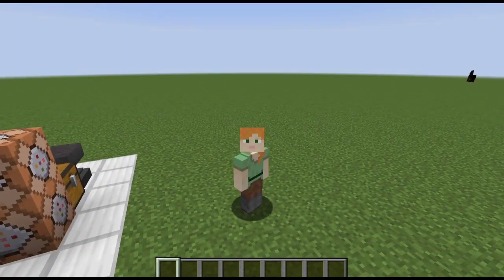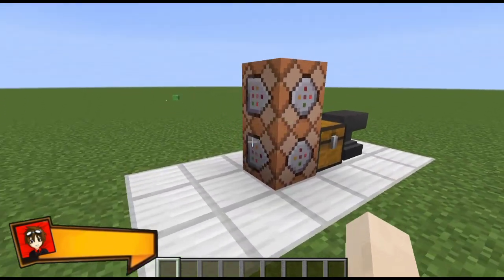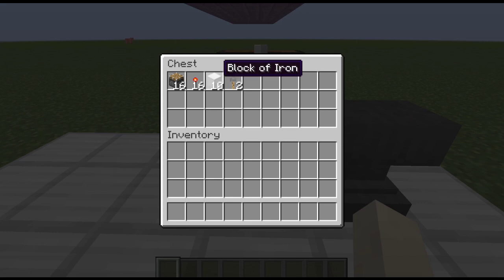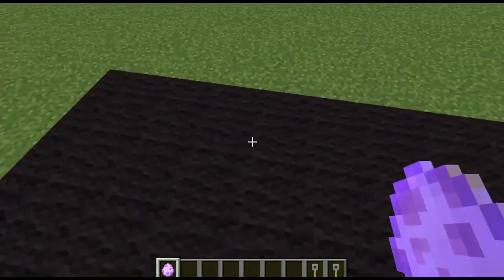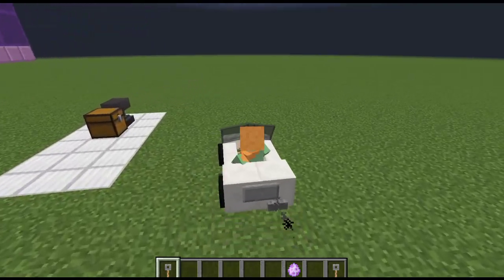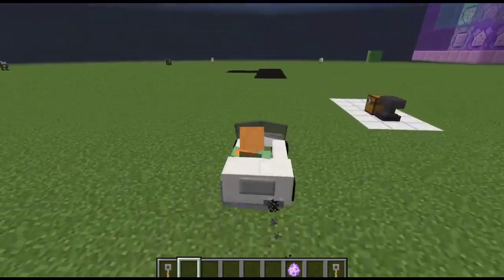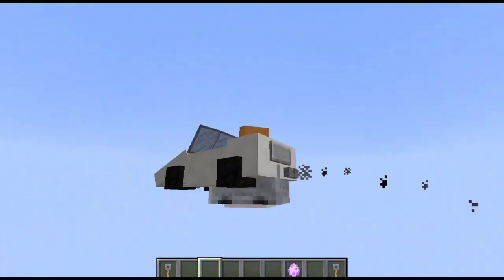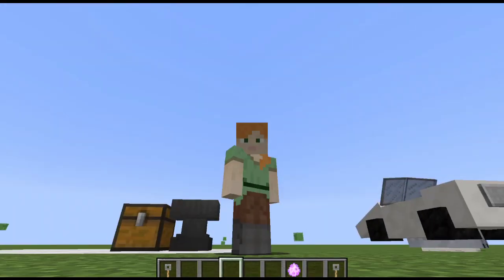Super Cars using Commands in Minecraft!!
Find Me:

?Xbox(GamerTag): DerpyJhomes
?Intro Maker:
?Outro Maker: